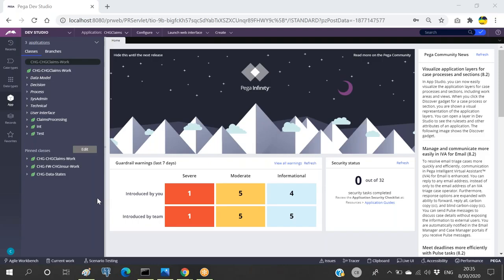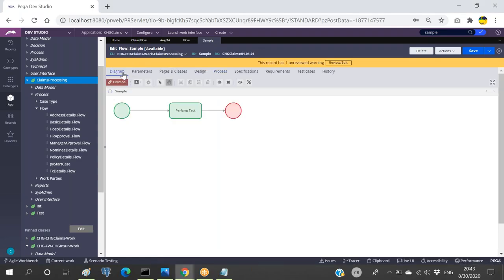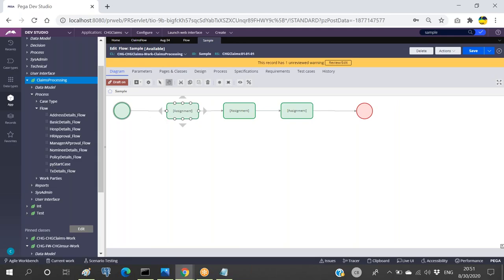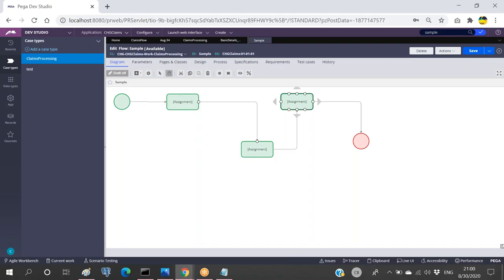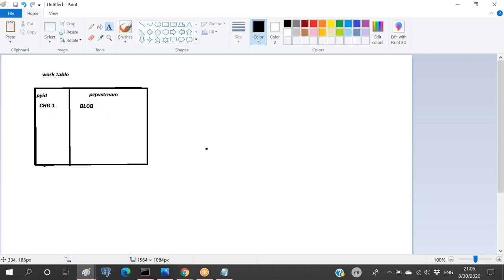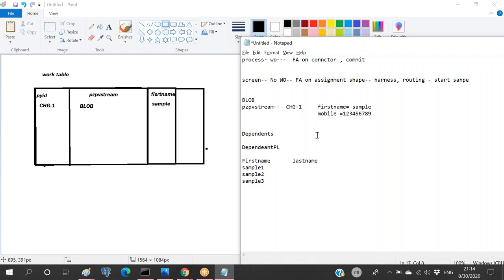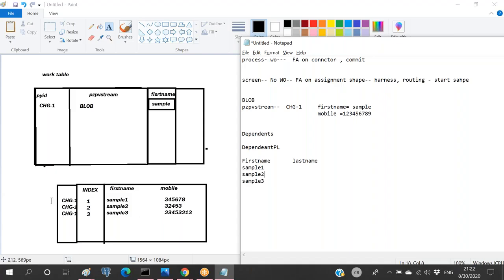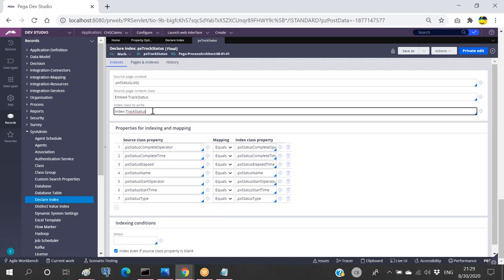Class 49. Types of Flows, Property Optimization in pega